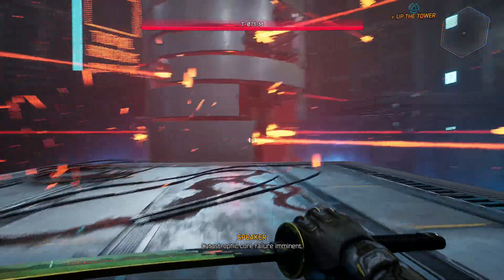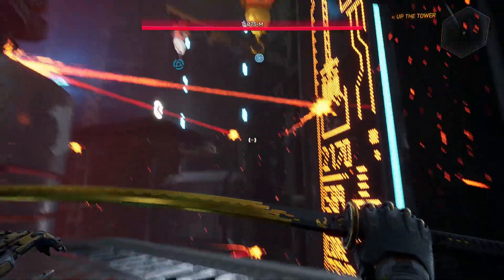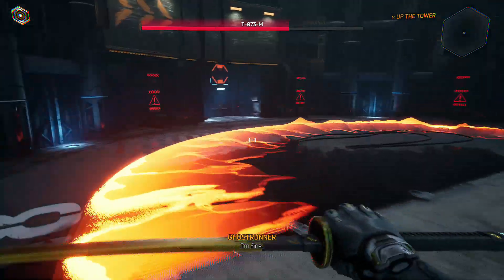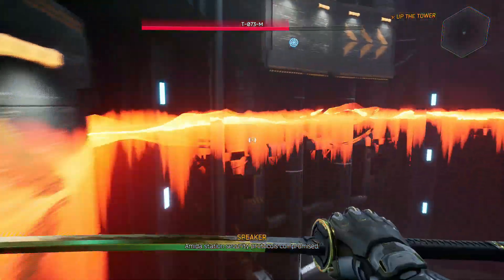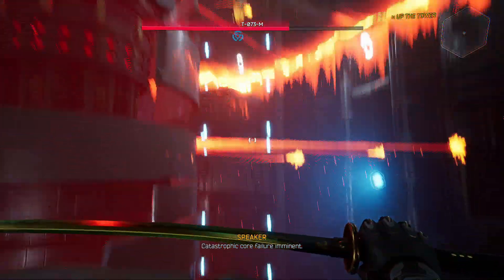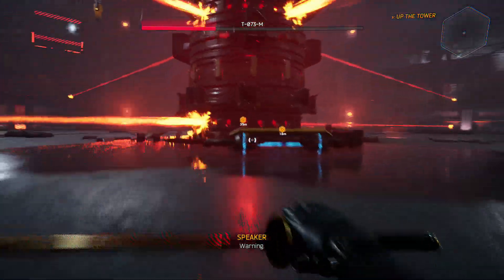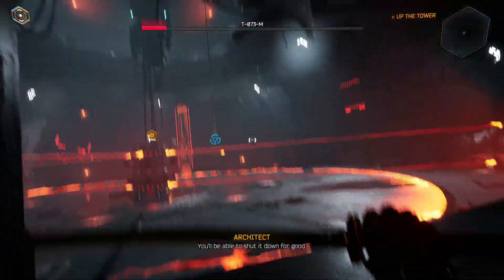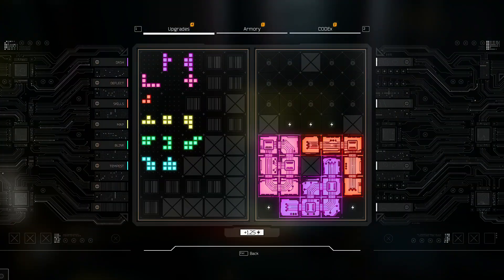Ghostrunner - Gameplay : Mission 8 - The Gatekeeper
the first major boss fight in Ghostrunner